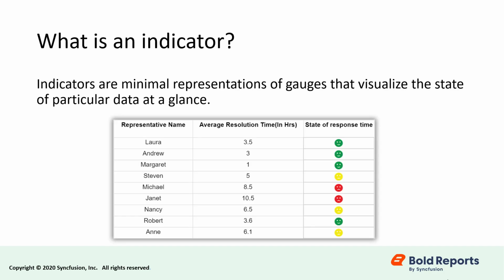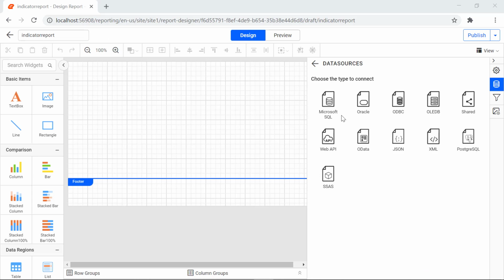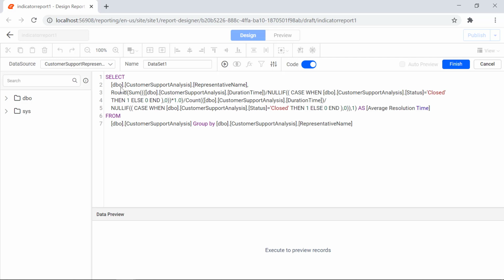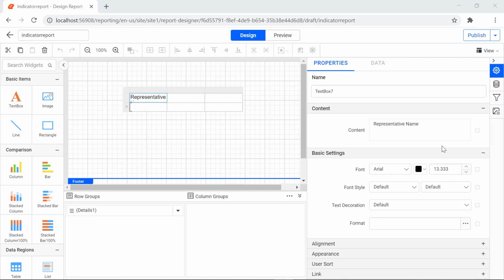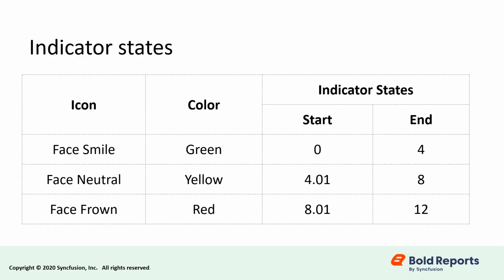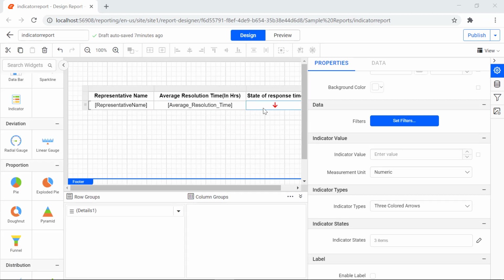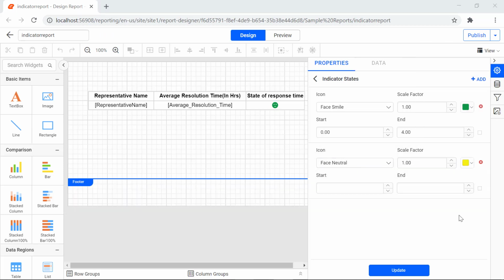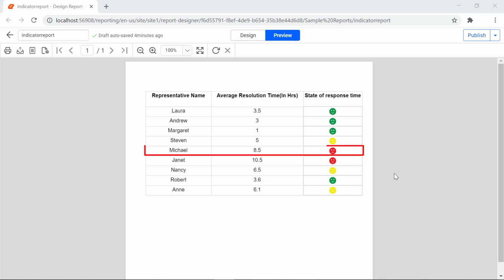Create an Indicator Report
In this video, you will learn how to create an indicator report in Bold Reports.

What is an indicator?
Indicators are minimal representations of gauges that visualize the state of a particular piece of data at a glance. Indicates key performance indicator’s status and trend values with symbols compared to the goal.

Bookmark Details:
[00:00] Introduction
[00:46] Configure Data Source and Dataset
[02:00] Configure the data in a table report item
[03:40] Represent Data in an Indicator Report Item

Code snippets:
SQL query to extract the customer representative name and average turnaround time details:

SELECT [dbo].[CustomerSupportAnalysis].[RepresentativeName] ,Round(Sum((([dbo].[CustomerSupportAnalysis].[DurationTime])/NULLIF(( CASE WHEN [dbo].[CustomerSupportAnalysis].[Status]='Closed' THEN 1 ELSE 0 END ),0))*1.0)/Count(([dbo].[CustomerSupportAnalysis].[DurationTime])/NULLIF(( CASE WHEN [dbo].[CustomerSupportAnalysis].[Status]='Closed' THEN 1 ELSE 0 END ),0)),1) AS [Average Resolution Time] FROM

[dbo].[CustomerSupportAnalysis] Group by [dbo].[CustomerSupportAnalysis].[RepresentativeName]